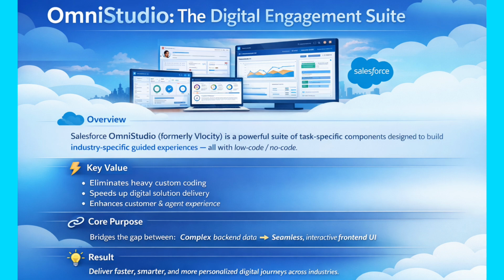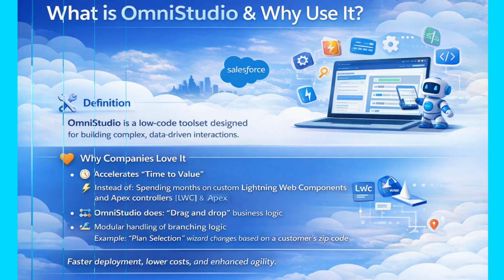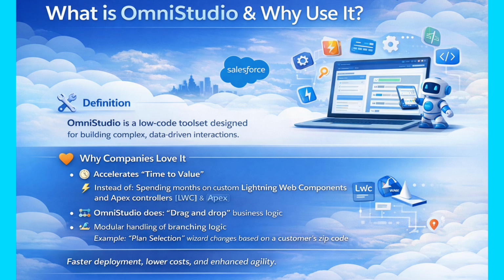What is OmniStudio? | Salesforce Explained Simply 🔥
Welcome to Salesforce Adventures 🚀

In this video, you will learn about Salesforce OmniStudio — a powerful low-code tool used to build smart, data-driven applications.

We will cover:
• What is OmniStudio
• Why companies use it
• Real-time use cases in industries
• How it helps developers reduce coding

OmniStudio helps you build applications faster using drag-and-drop features instead of complex coding.

Perfect for beginners and professionals who want to learn Salesforce in a simple way.